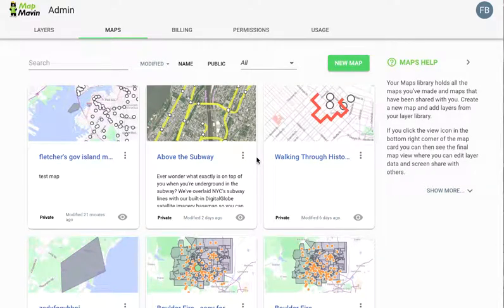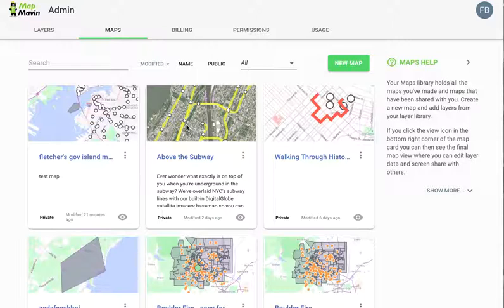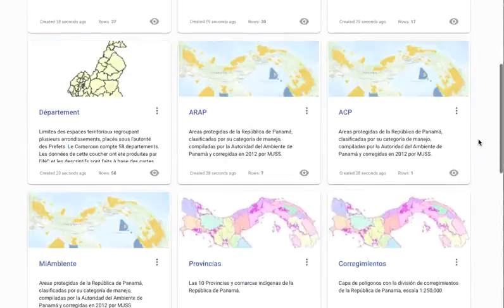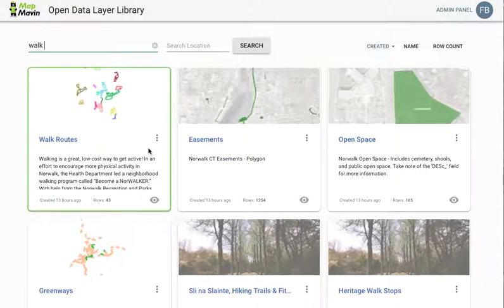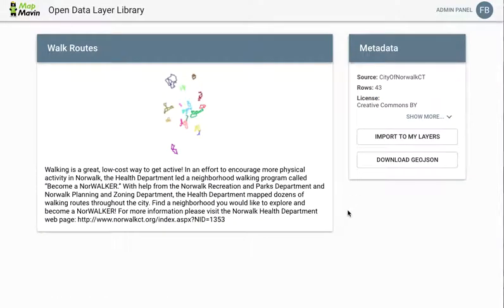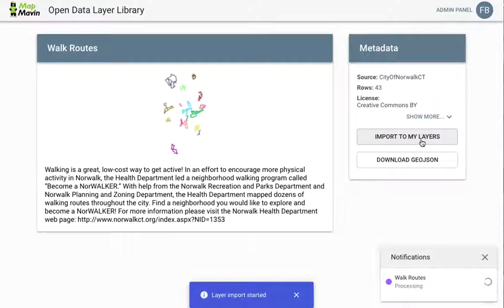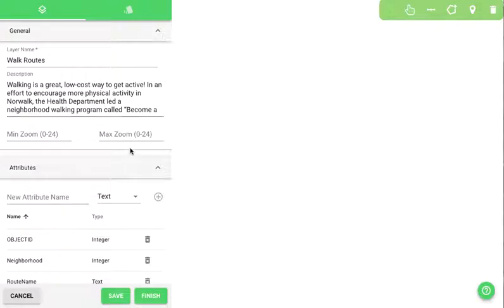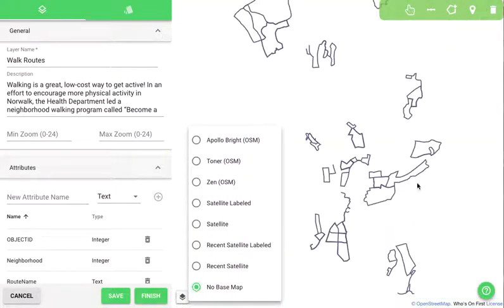Map Mavin FAQ: Open Data Portal Guide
Have a Map Mavin account but don't know where to begin when it comes to loading data? Or perhaps you're in need of more information and layers for your particular project? Check out our open data portal to view thousands of free and publicly available data sets that can be loaded directly into your account.